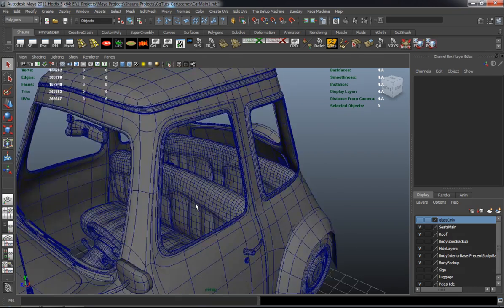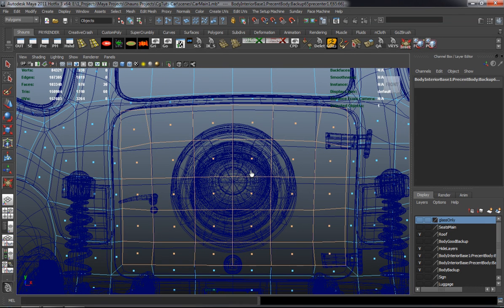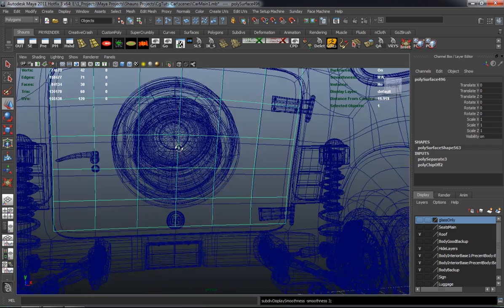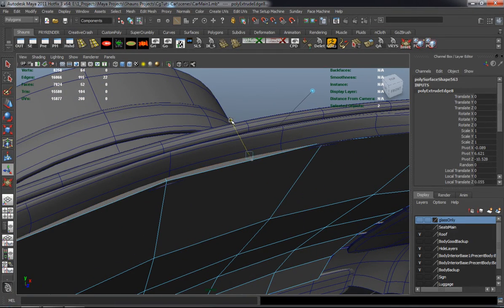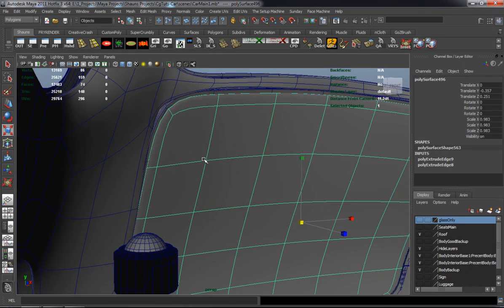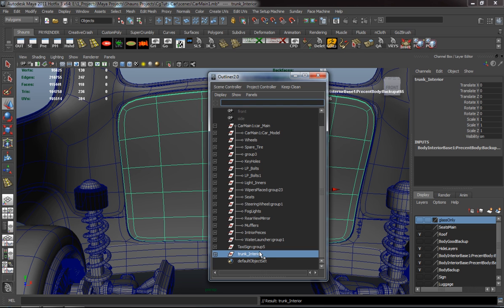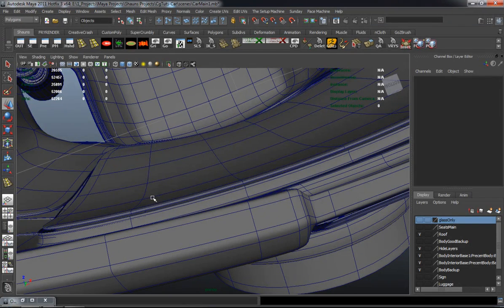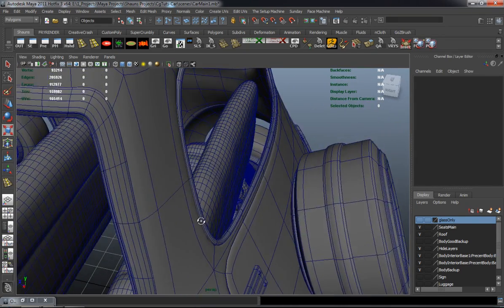Creating A Stylized Car In Maya, The Complete Workflow - Part 4-13